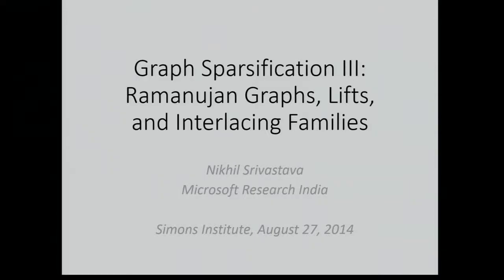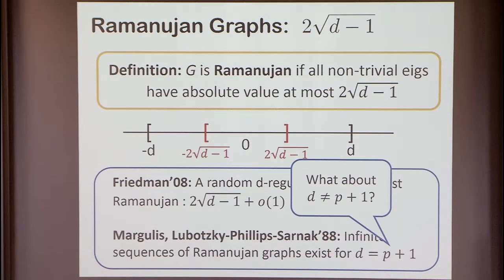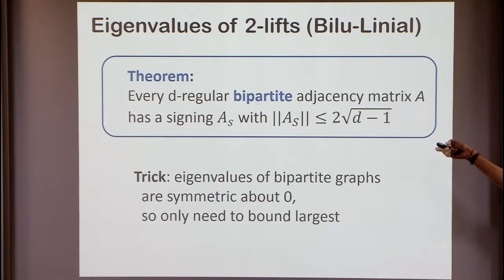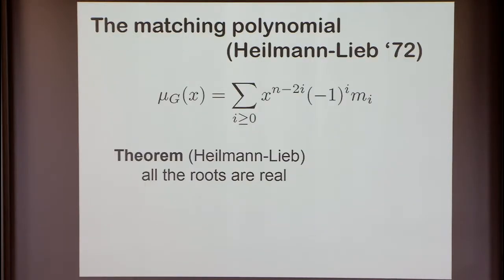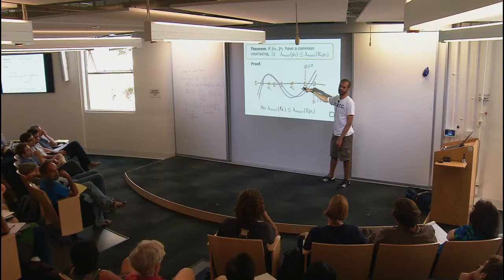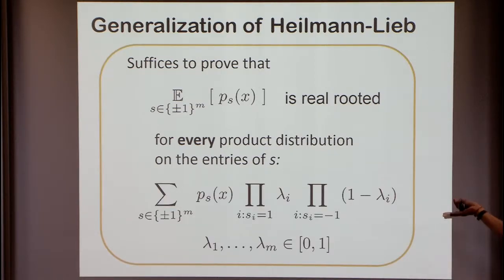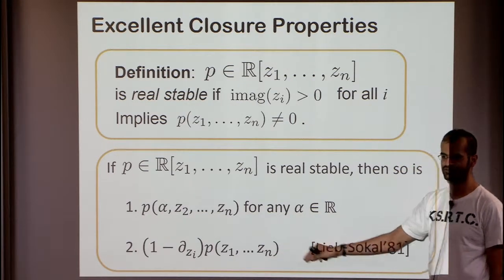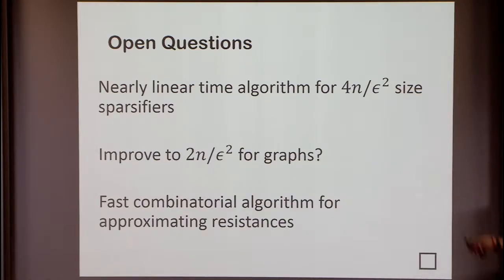Graph Sparsification III: Interlacing Polynomials and Ramanujan Graphs of Every Degree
Nikhil Srivastava, Microsoft Research India
Algorithmic Spectral Graph Theory Boot Camp